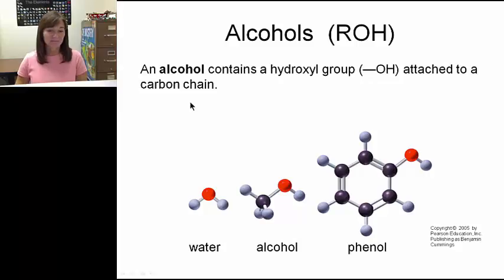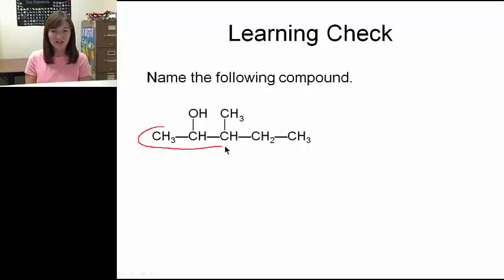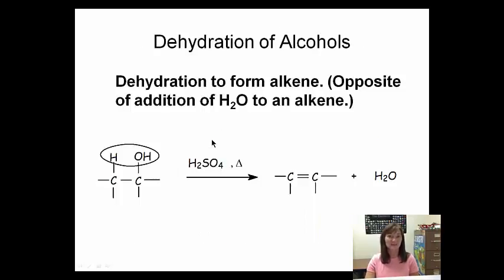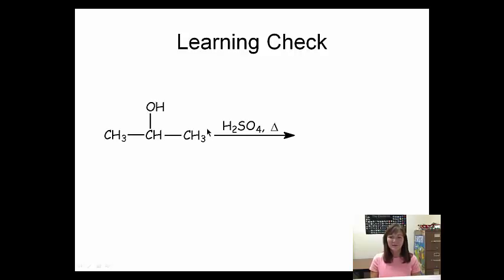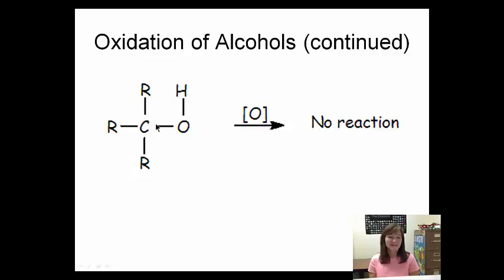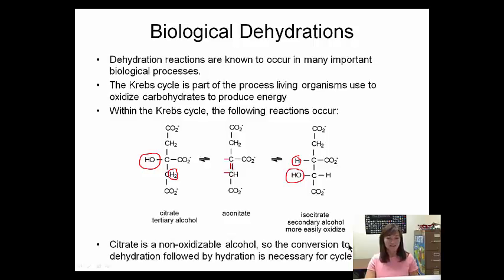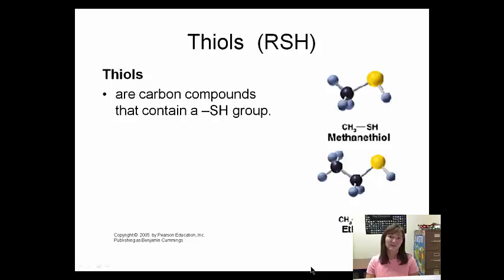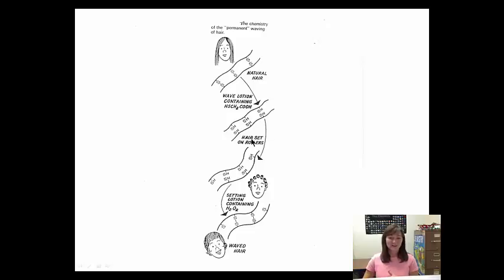ch103 updated chapter 12 part a captioned